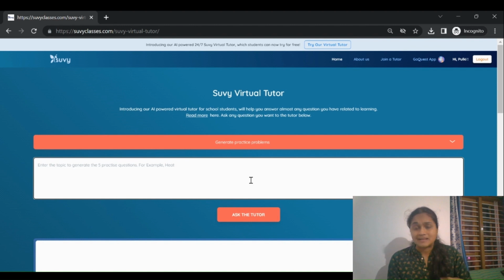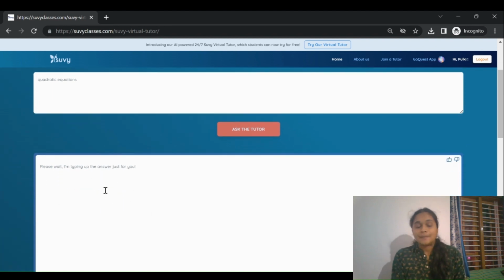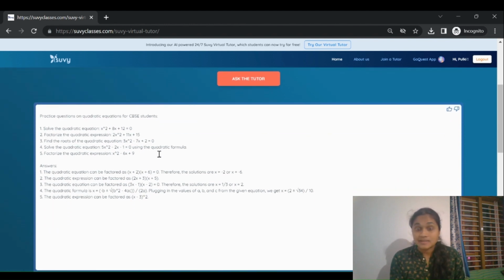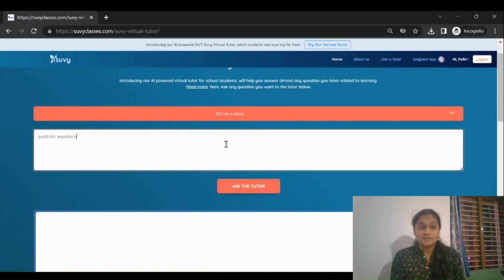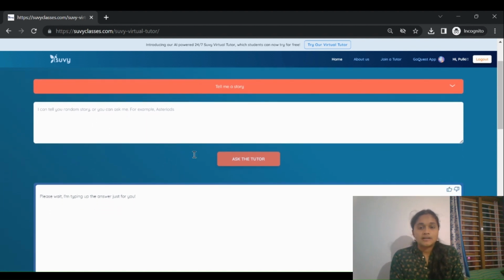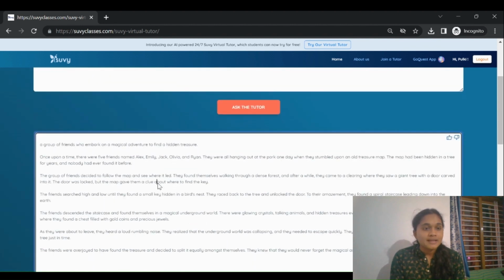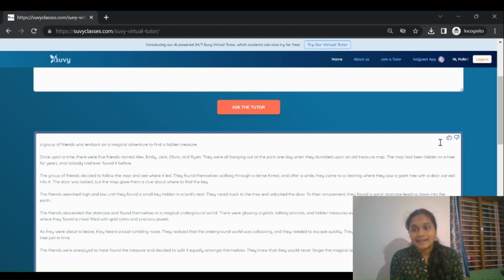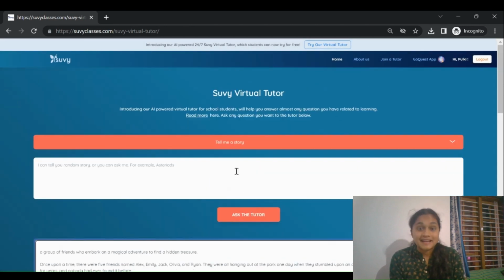GPT-powered Suvy Virtual Tutor for School students - Walkthrough Video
In this demo video, we explore the features of the Suvy Virtual tutor in answering questions, clearing doubts, generating concept-based practice problems, telling educational stories, in a way that is safe and relevant for use by school students.

The AI-powered , Suvy Virtual Tutor is a question-answering engine. It is now live for the use of school students, parents, and teachers in India, UAE, UK and the US.

The virtual tutor is one small portion of a gamified learning app we're launching for middle and high school students - the Suvy goquest app. Waitlist signups for the goquest app is now open on the same website link.